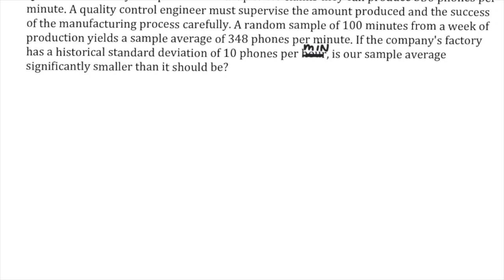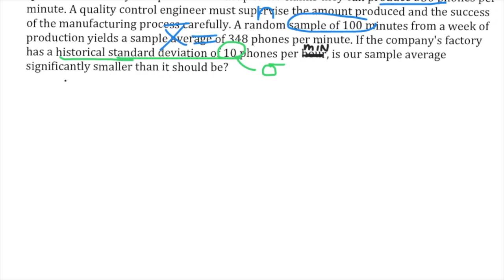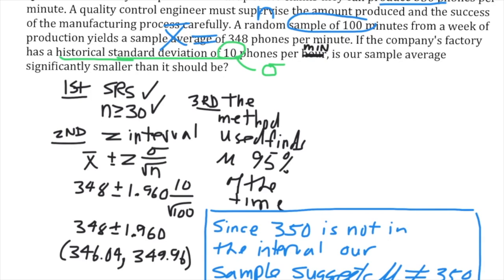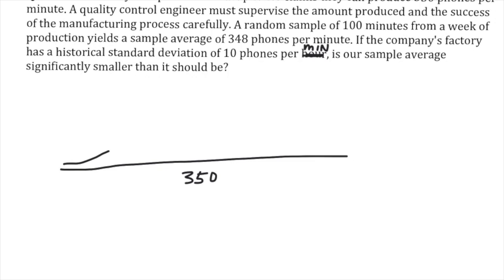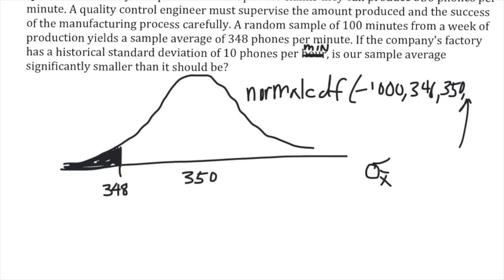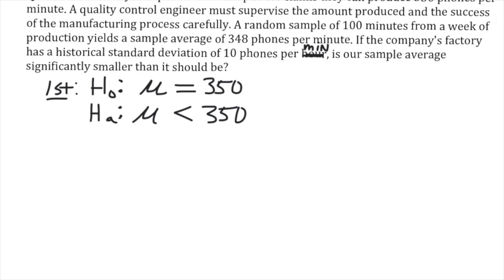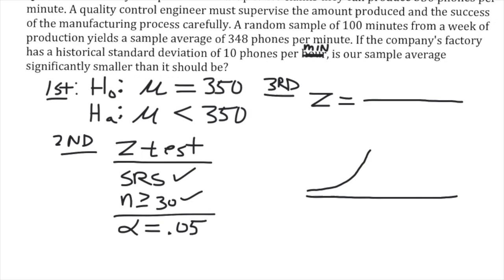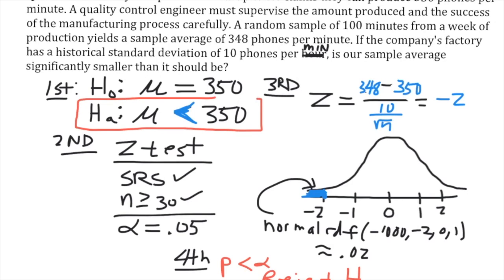Significance Solutions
Answer Key